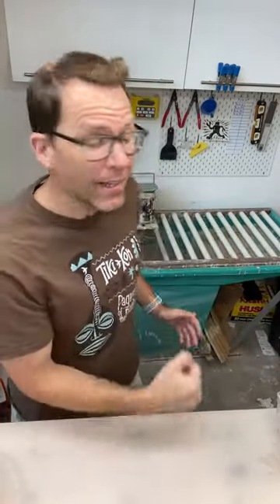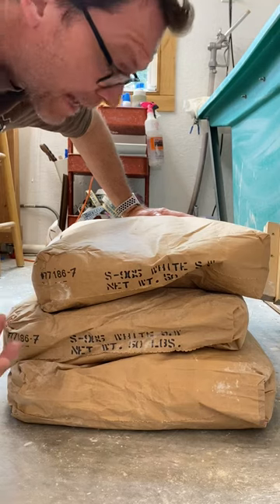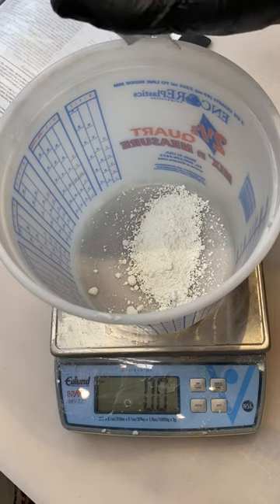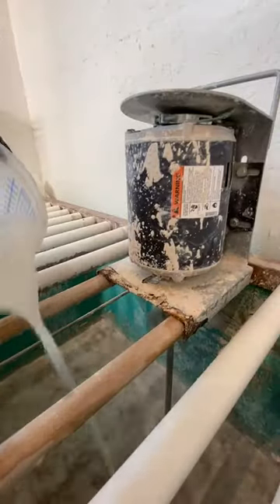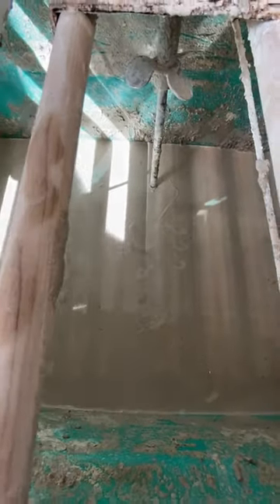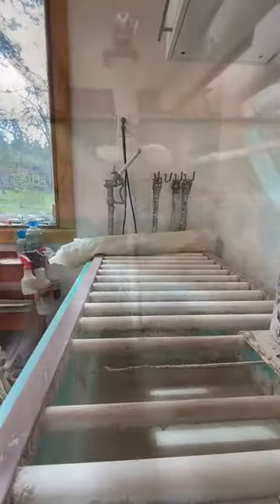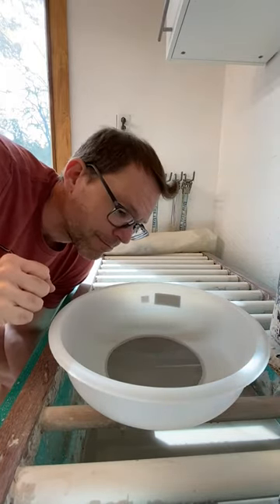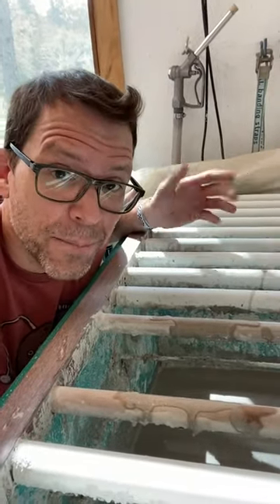slip! - Tiki Technical Tuesday 26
Hop into your ceramic submarine, because we’re diving deep into that magical mud that mugs are made of: slip!  Watch me whip up a fresh 15 gallons of slip while I regret not paying attention in high school chemistry.
Questions? Put them in the comments and I’ll do my best to answer.